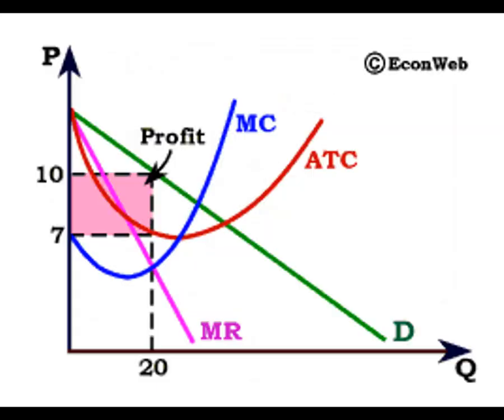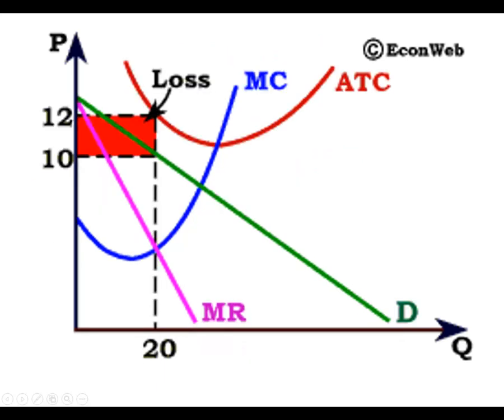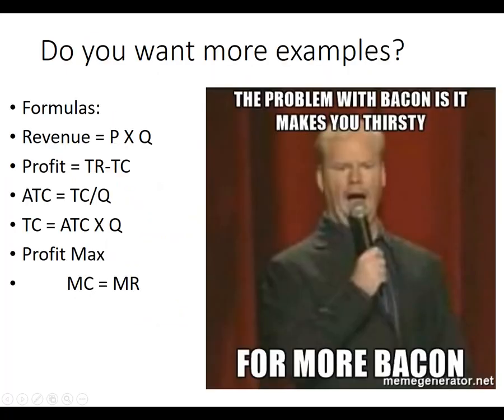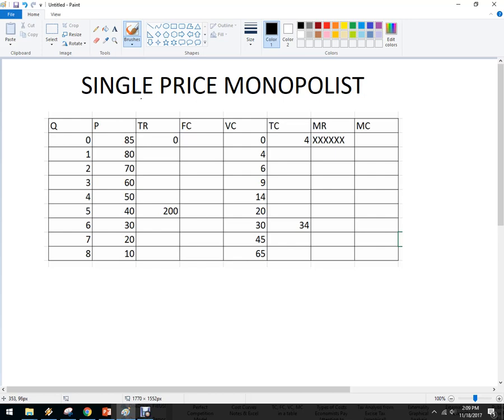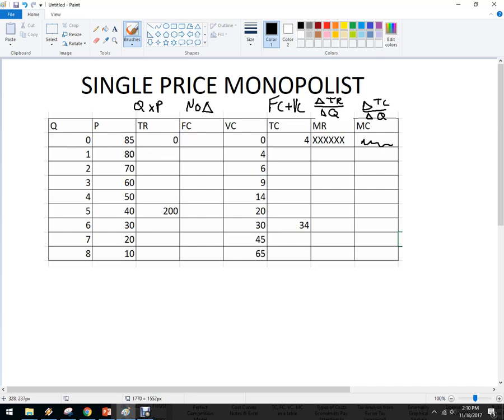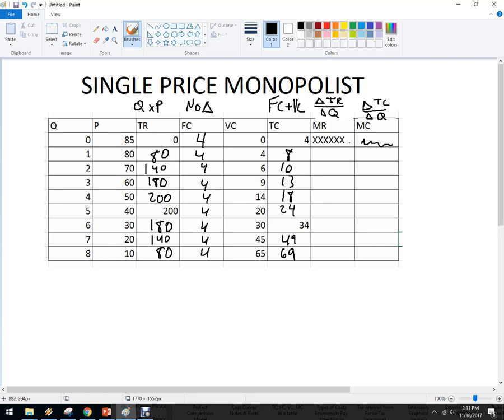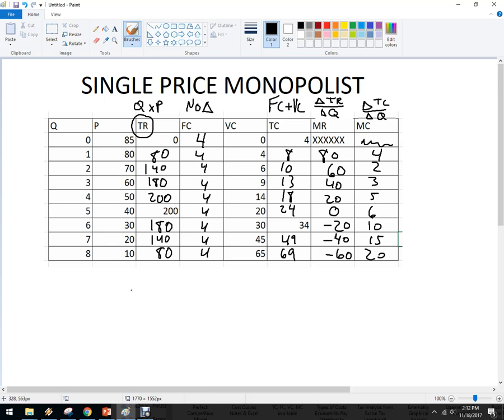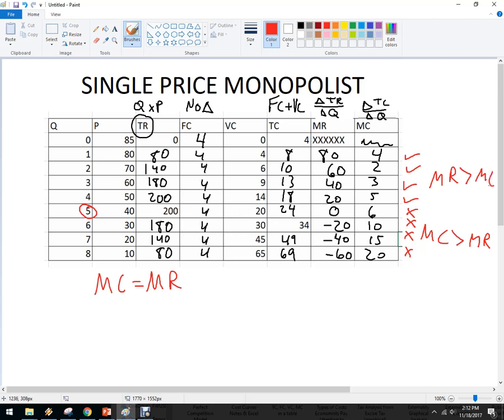Single Priced Monopoly Examples